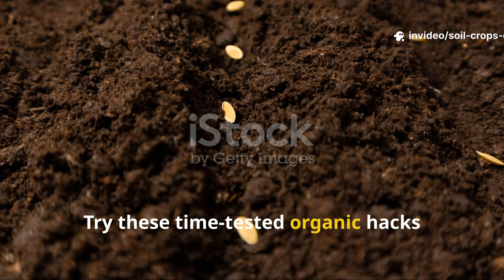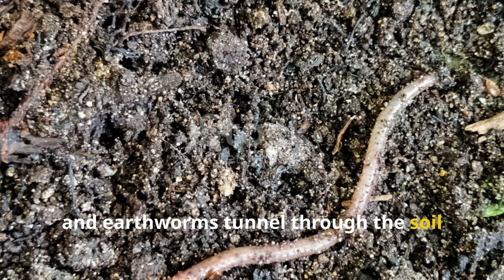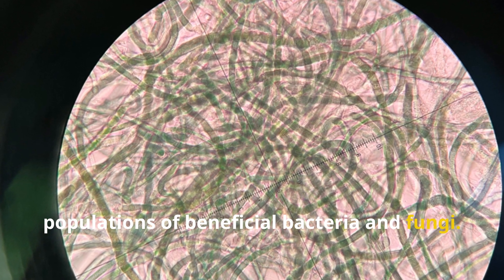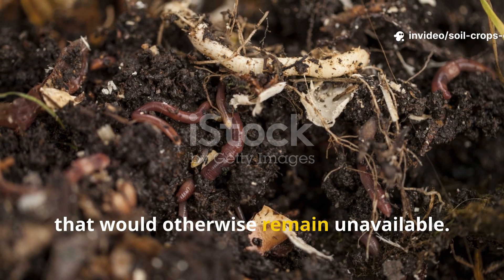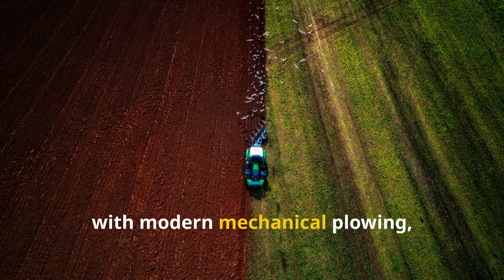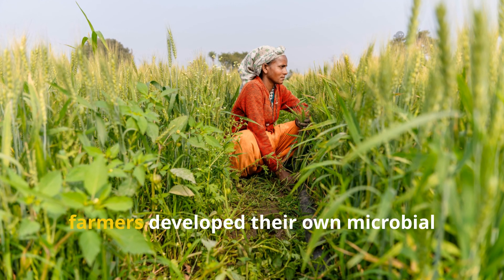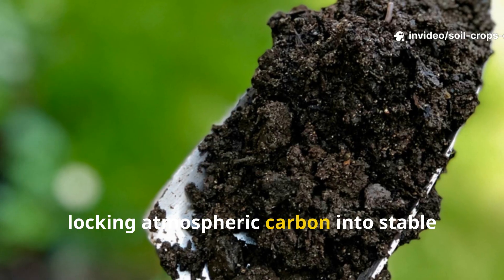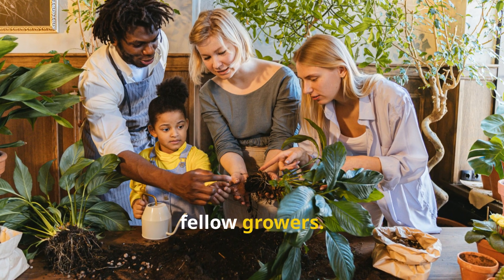Boost Soil Microbes FAST! Try These Tricks That Farmers Still Swear By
In this video, Soil & Crops Central uncovers ancient organic practices that feed soil microbes and turn ordinary dirt into fertile, living soil.

What You’ll Discover in This Video:
🌱 How compost and vermicompost become a microbial powerhouse for crops
💩 The right way to use manure to inoculate soil with beneficial microbes
🌿 Green manures & cover crops that supercharge microbial activity
🚜 Why reduced tillage protects fragile microbial habitats
🌾 Crop rotation secrets that keep soil life diverse and thriving
🥛 Simple farm-made biofertilizer recipes with exact measurements and dilution ratios

Because microbes are the invisible helpers that drive nutrient cycling, suppress diseases, and boost yields naturally. By reviving these ancient practices, you’ll not only grow healthier crops but also regenerate your soil for the future.

Don’t just grow crops—grow living soil!